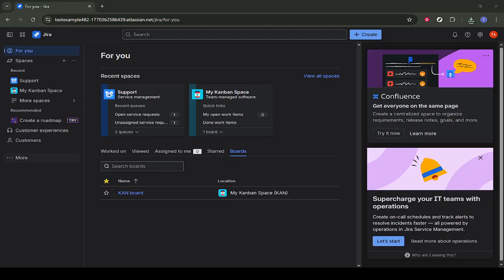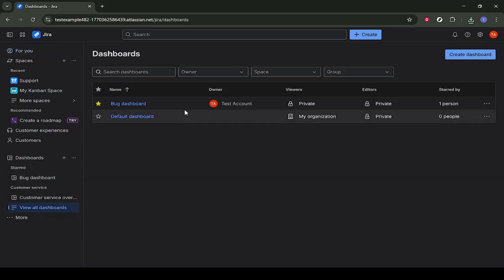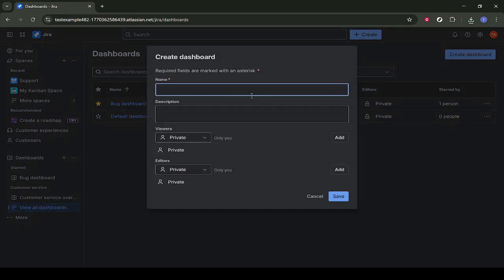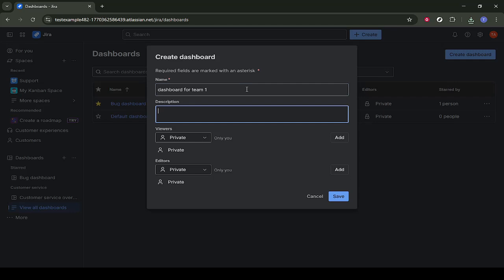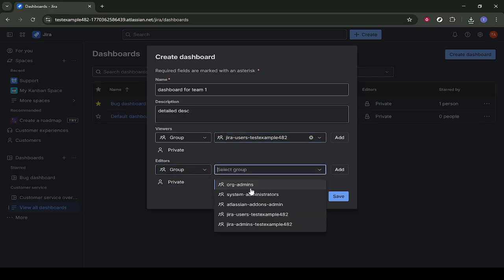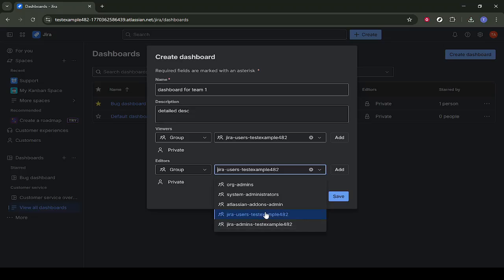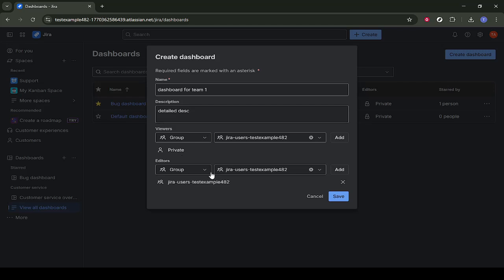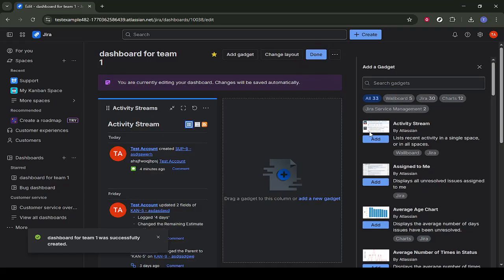How To Create A Jira Dashboard For A Team [2026 Guide]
In today's video we cover: jira dashboard, create jira dashboard, team dashboard tutorial, jira for teams, agile project management, jira tips, dashboard setup guide, jira software tips, team collaboration tools, project tracking, dashboard best practices, jira dashboard examples, team productivity, agile dashboard, jira reporting, software development tools, project management software, jira configuration, team performance metrics

-Google Drive
-Google Meets
-Google Sheets
-Google Chrome
-Google Forms
-Google Gmail